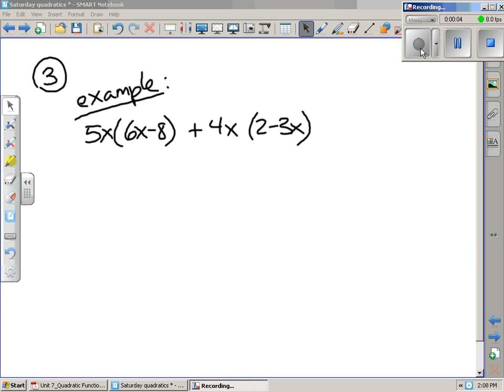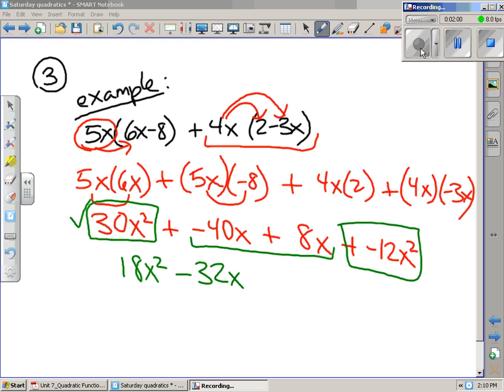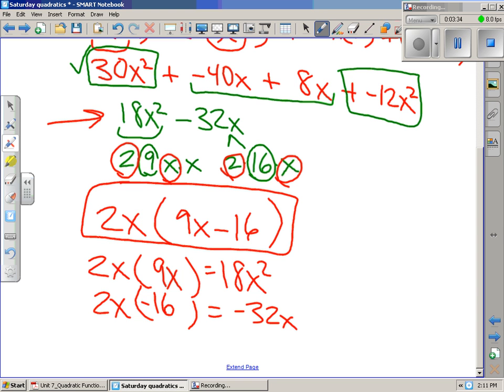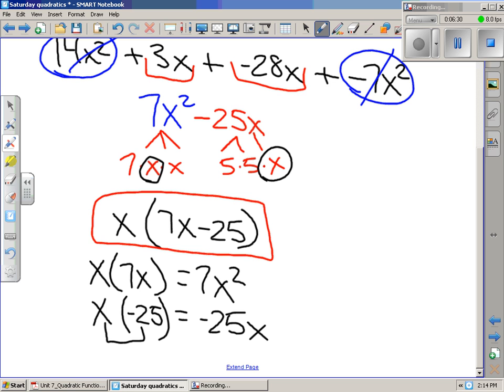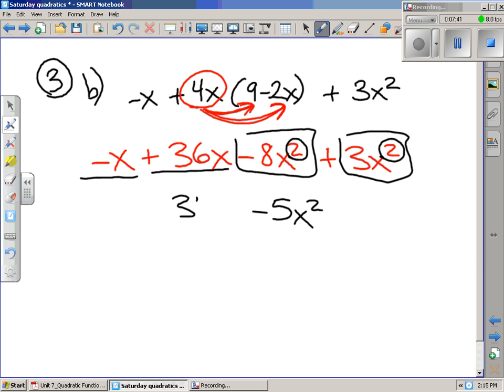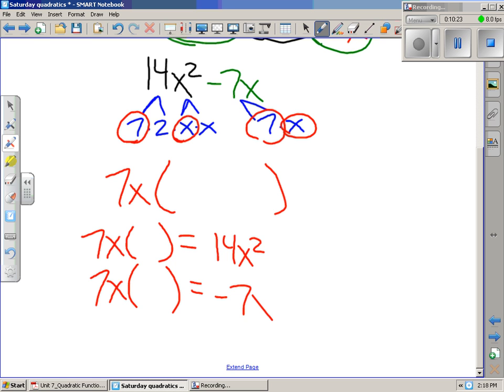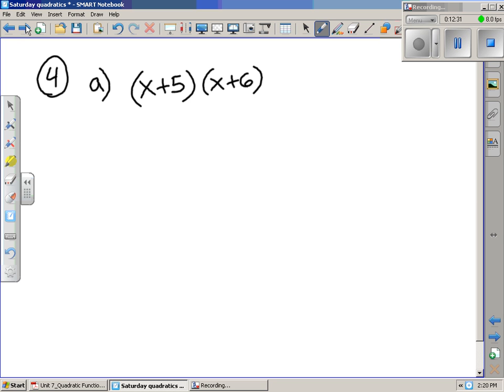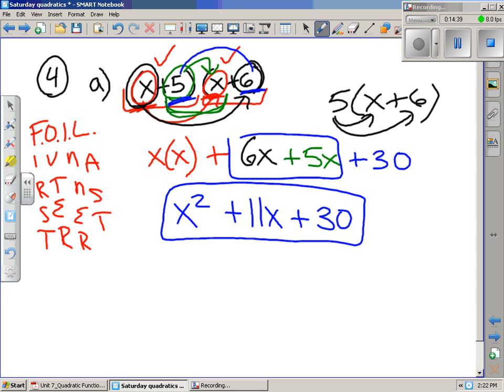Part 2: Factoring and Expanding Binomials and Trinomials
Unit 7: Lesson 2: investigation 2: Reasoning to Equivalent Expressions